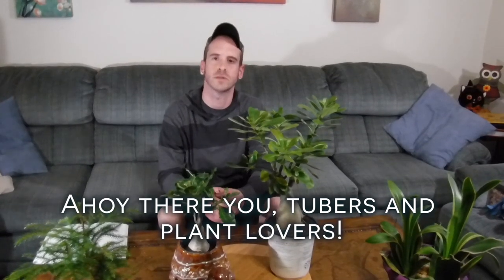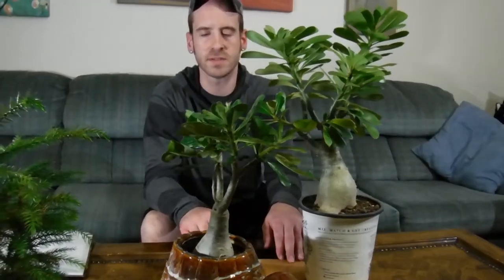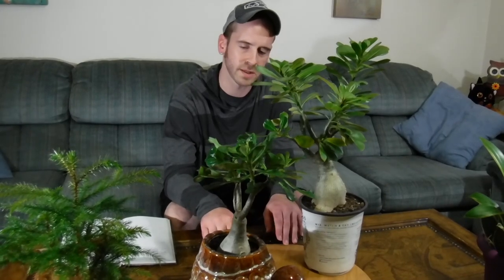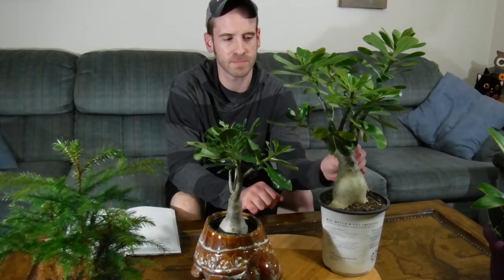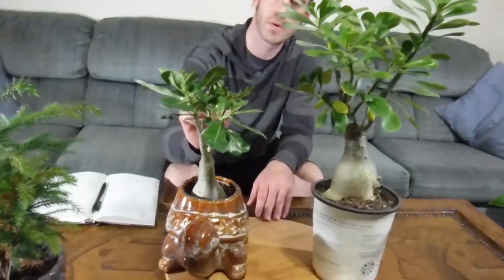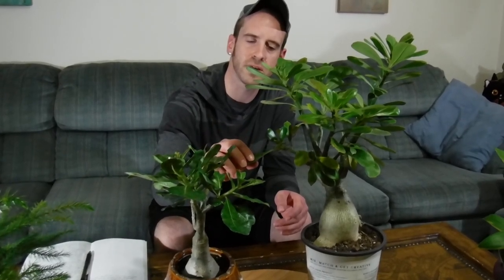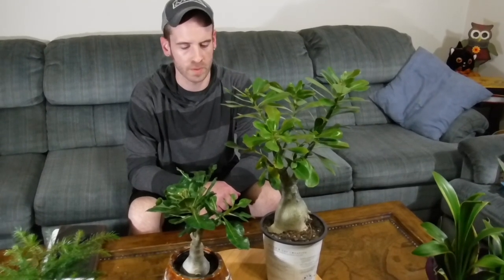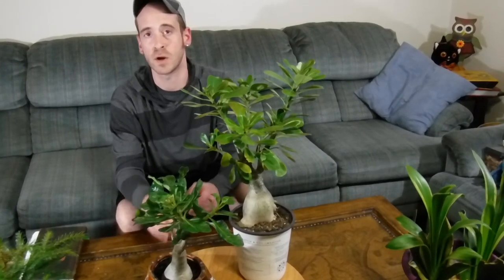Desert Rose (Adenium Obesum) Care & Information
Hey there tubers! It's Justin again and today I would like to tell you a little bit about the Desert Rose or Adenium Obesum. This plant is very easy to take care of and is very beautiful when in bloom. I hope this video gives you a little bit of an idea of what it takes to care for one, and make sure to watch till the end! Thanks guys!

Here are some links to some of my favorite gardening supplies:
Desert Rose
Organic Compost
Gnat Nix